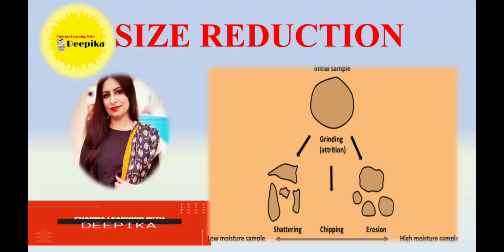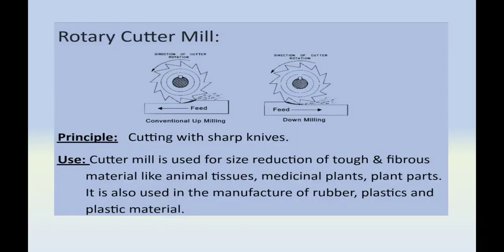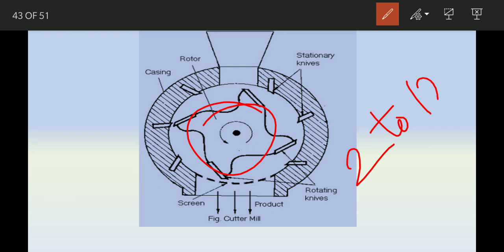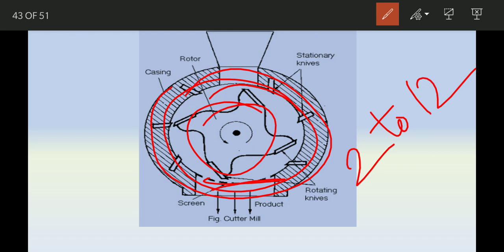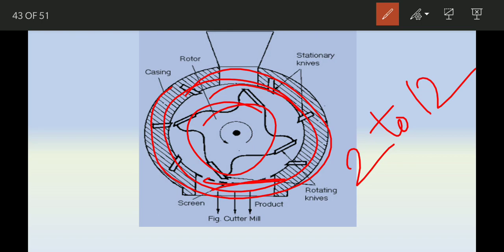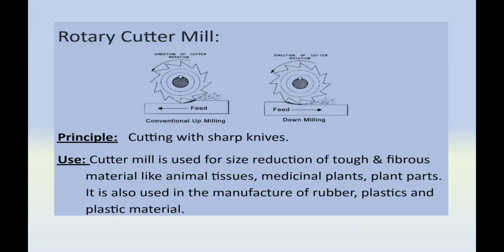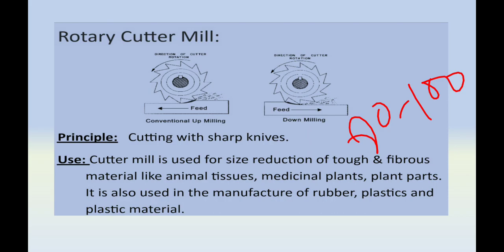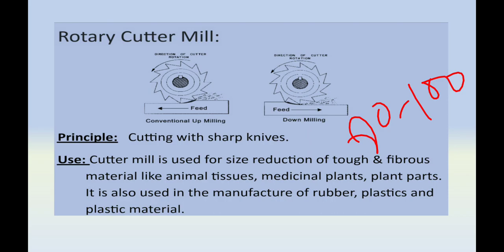Rotary Cutter mill-Principle, Advantage, Disadvantage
Hello Guys

In this video lecture I have covered  the Rotary Cutter Mill: Principle, working, advantages and disadvantages.